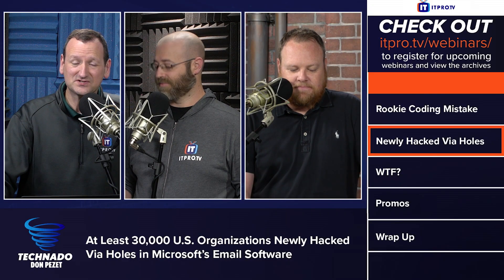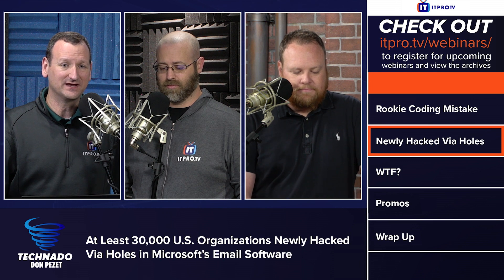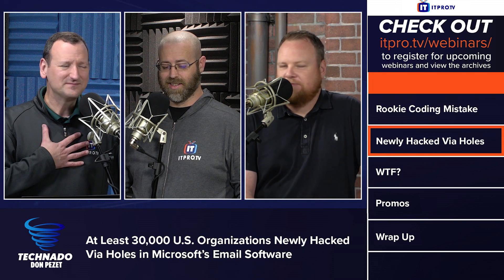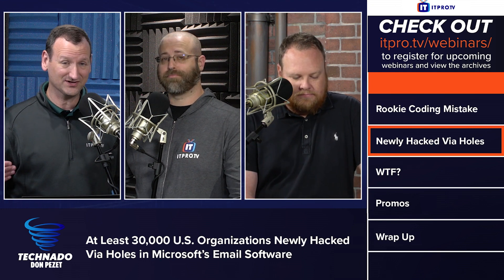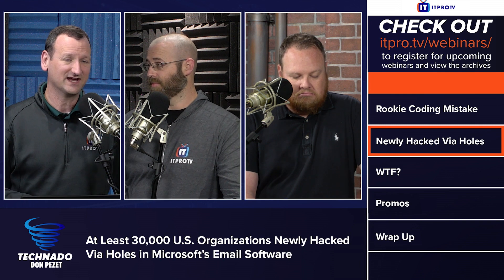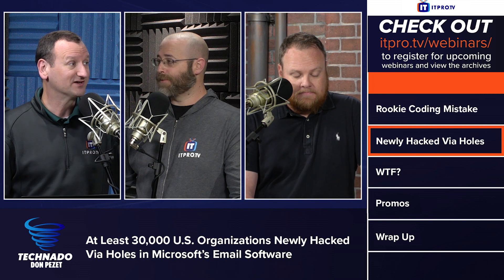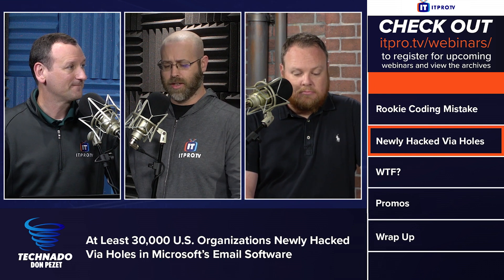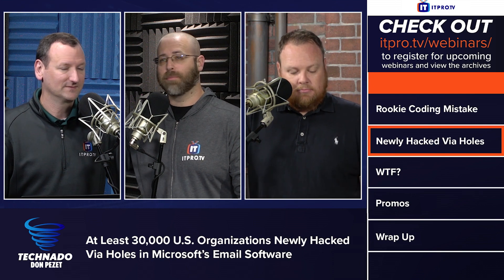HACKED: Microsoft Exchange Zero-Day Exploit, Hafnium, Affects Nearly 30,000 U.S.Organizations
Are you running on premises Microsoft Exchange? If so, you need to assume that your system has been comprised. A Chinese-linked cyber espionage group is actively taking advantage of a zero-day exploit, named Hafnium, in Microsoft’s email software. Tune in to this Technado mini clip learn all the details.

Technado is a weekly tech podcast where Don Pezet, Peter VanRysdam, and Daniel Lowrie cover a whirlwind of tech from interviews with industry experts and up-and-coming companies to commentary on the week's news in the world of security, vendor certifications, networking, and just about anything IT related. New episodes released every Thursday!